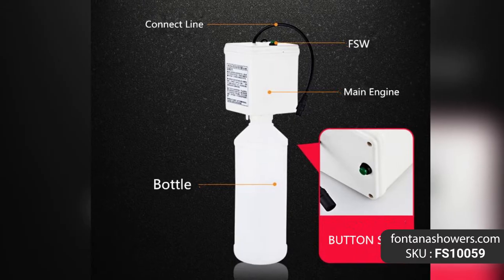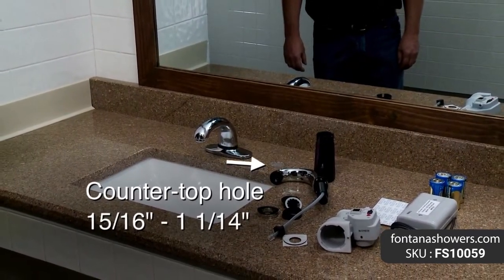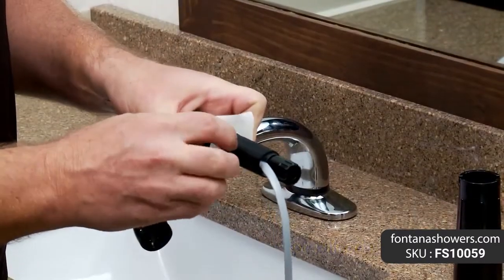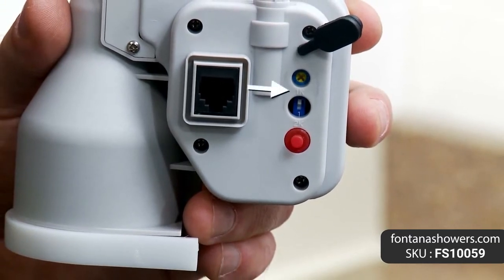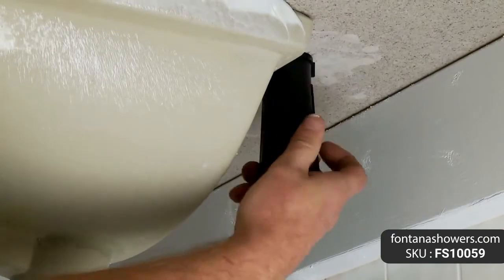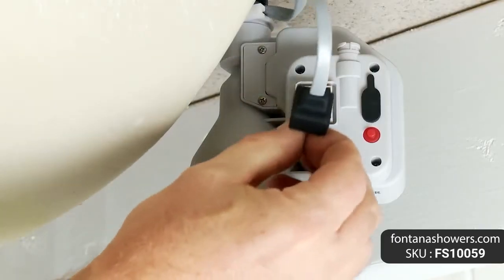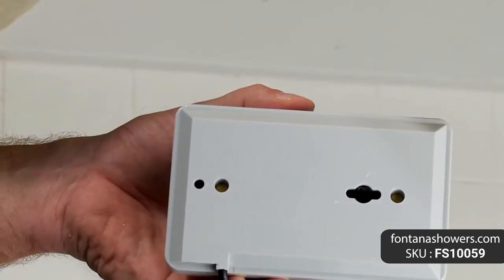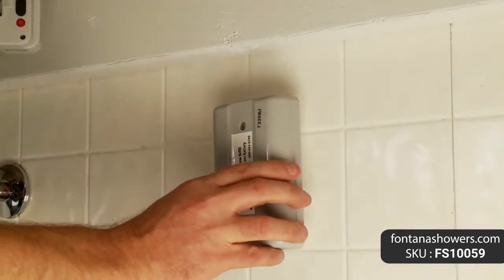Fontana Sensor Deck Mount Commercial Soap Dispenser In Polished Brass Finish - FS10059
The Most Hygienic Way To Use in A Public Restroom with this solid brass automatic sensor soap dispenser, and free yourself from soap serfdom. This Fontana sensor deck mount soap dispenser in Polished Brass finish is designed for above sink installation and use. This soap dispenser is ideal for bathroom applications where soap dispensers are an intricate component of the room's overall design element. Comes with Built-in Accurate Infrared Motion sensor detection technology that detects your hand within one pass and automatically pumps the Adjustable amount of soap â€“ touch-free operation.

Dijon Sensor Deck Mount Commercial Soap Dispenser In Polished Brass Finish Features:
Brand Name: FontanaShowers
Model Number: FS10059
Type: Soap Dispenser
Installation Type: Deck Mount
Finish: Polished Brass
Spout Material: Solid Brass
Power: 4 (D) Batteries / AC Adapter Optional
Soap Pump: 6 Volt Noise-Free Peristaltic Pump System
Sensor type: Active Infrared, Self-Adjusting
Sensing Range: 2â€ to 6â€ Adjustable with optional remote control
Working Soap: Standard liquid Soap
Soap Bottle Capacity: 800ML(optional 1 gallon containers)
Soap Amount Per Use: 0.5ML to 1.5ML(adjustable)